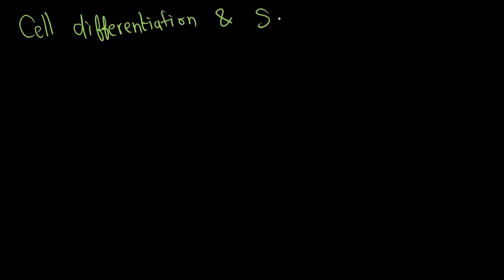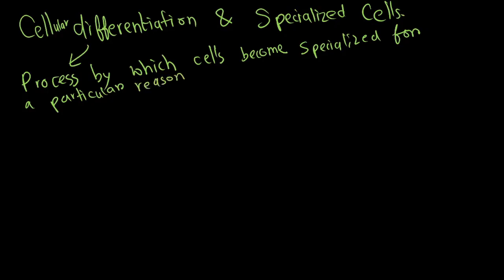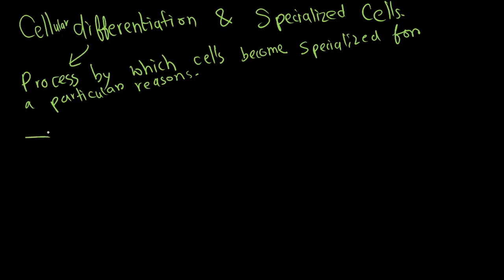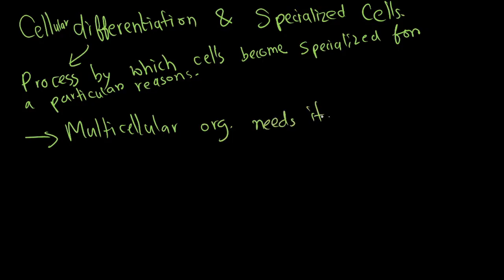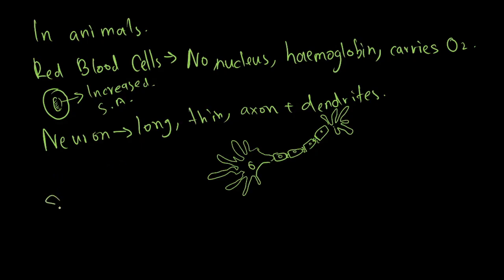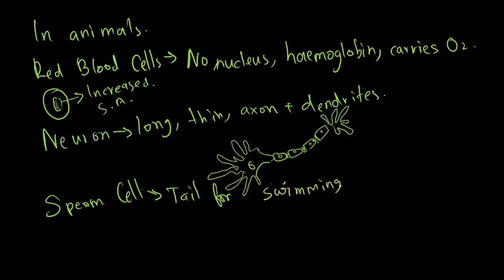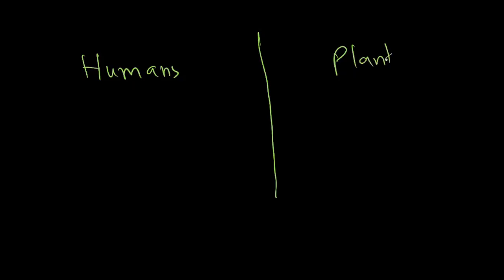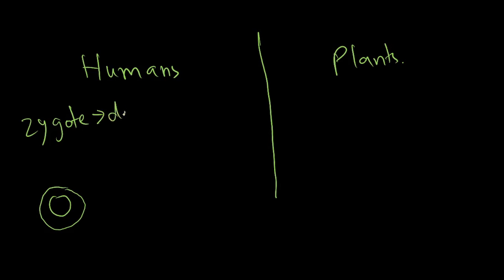IGCSE Biology Course-Section 2 Ep. 10: Cellular Differentiaion and Specialized Cells.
Welcome to Episode 10 of Section 2 in the IGCSE Biology Course! In this video, we dive into the basics of cellular differentiation and specialized cells. You'll learn what they are, explore their importance, and understand their key properties. We'll break it down visually, so whether you're a student, teacher, or just curious, you'll walk away with a clear understanding of this topic. 📚 Perfect for Cambridge IGCSE students, revision sessions, or classroom learning.